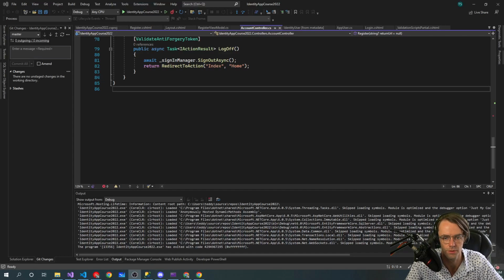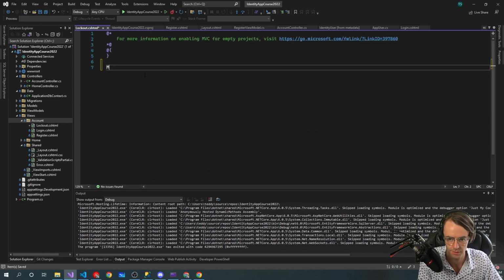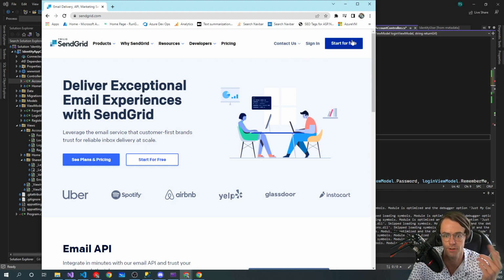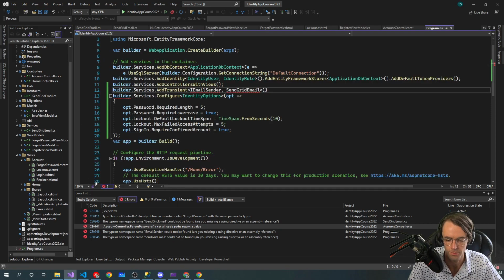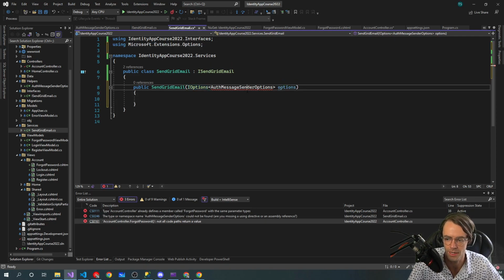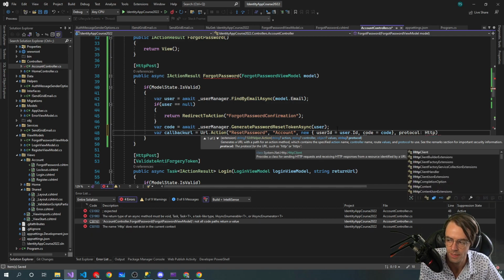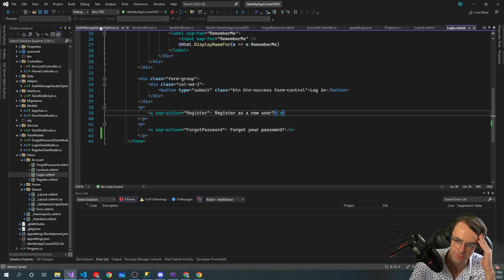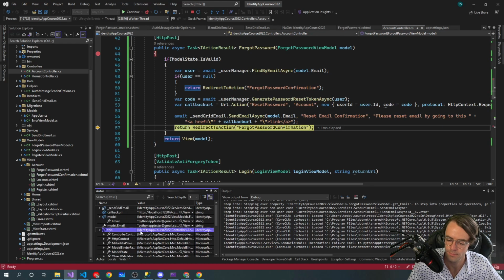ASP.NET Core Identity 2022: 4. Password Resets + SendGrid